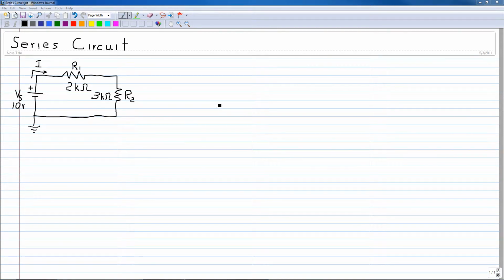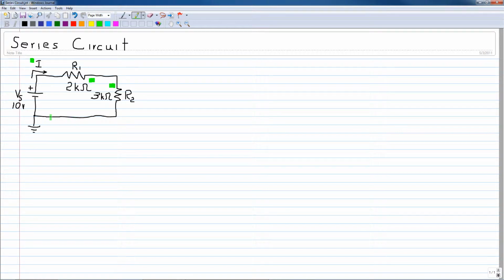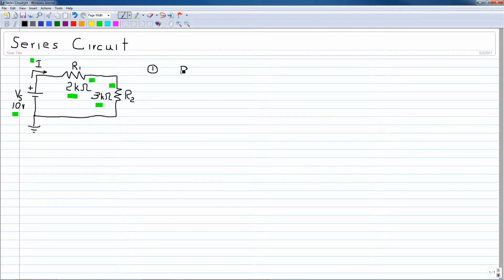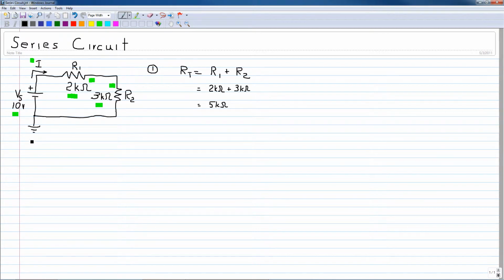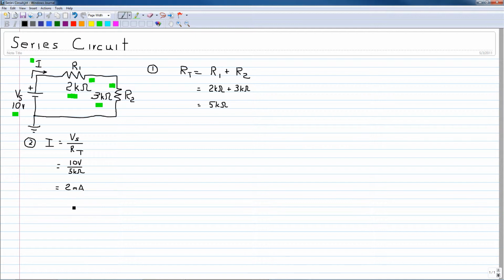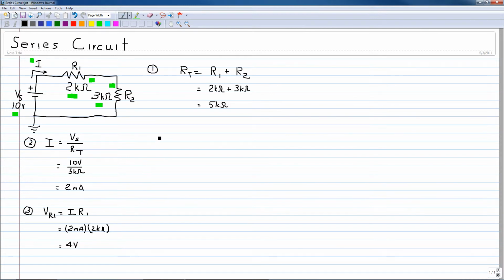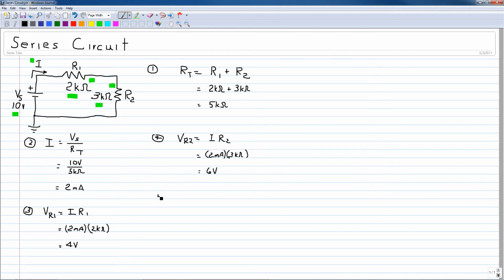Series.avi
Solving a series circuit.